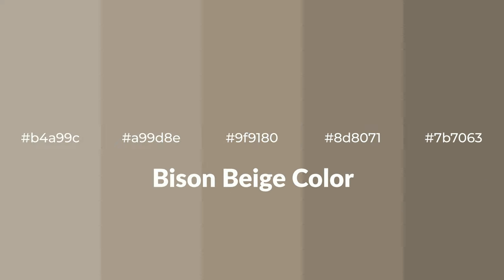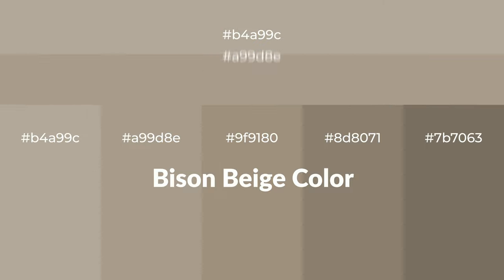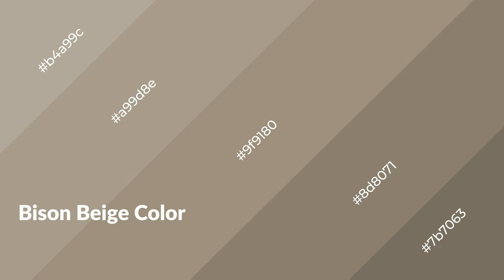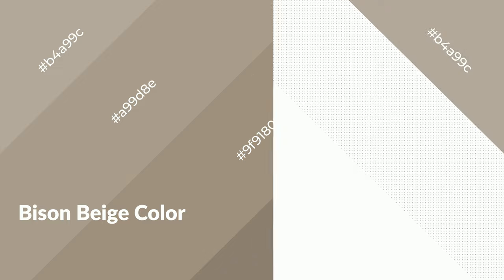Shades & Tints of Bison Beige color 9f9180 A Warm Brown color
Shades of Bison Beige color 9f9180 Warm Shades of Bison Beige color with Brown hue for your project!

Shades
Hex 8d8071

Tints
Hex a99d8e

Bison Beige is a warm color, and it emits cozier and active emotion. Warm colors are symbols of warmth, fire, heat, and sunshine. It also evokes joy, passion, love, and even anger emotions. You can see them used in Restaurants and Gyms.